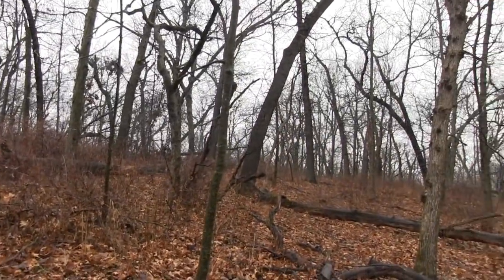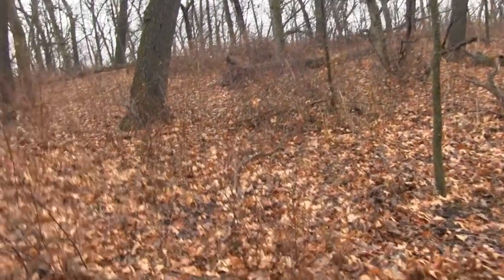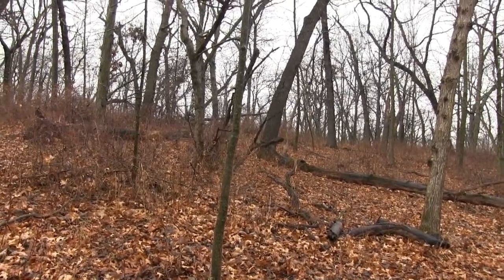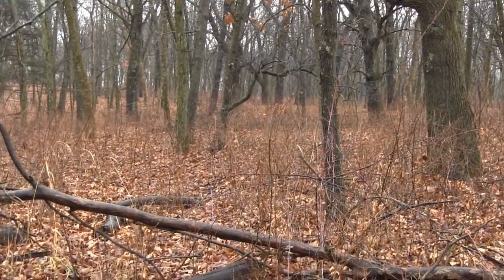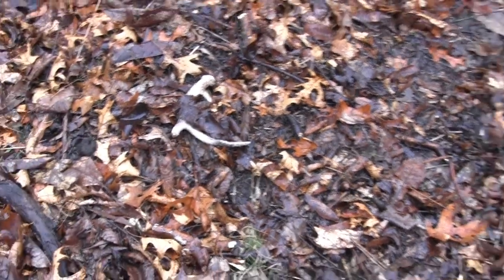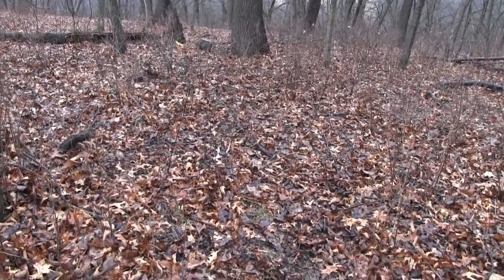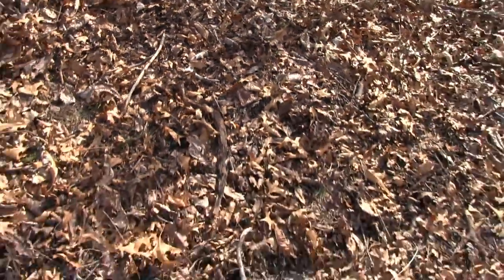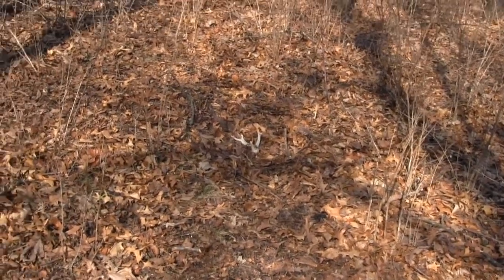2018 Shed Hunting Is it Easier to find Antlers on a Cloudy or Sunny Day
Don likes to hunt Antlers on a cloudy day. What type of day do you Prefer?